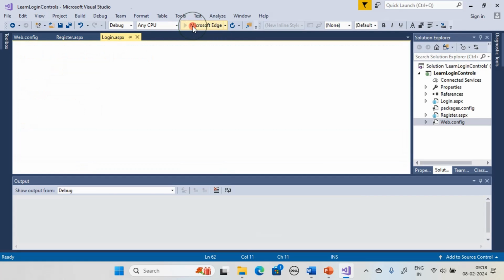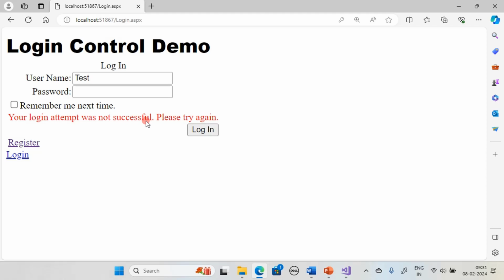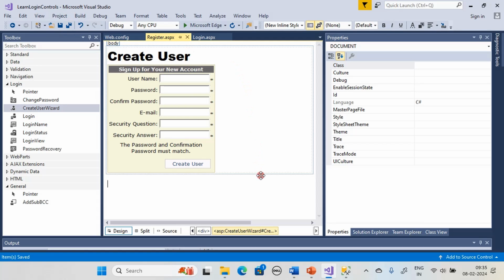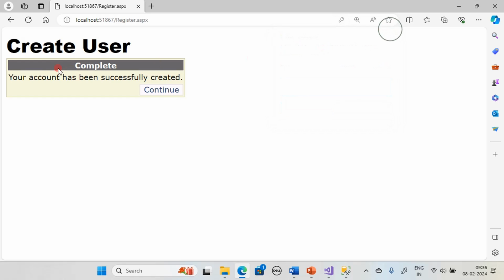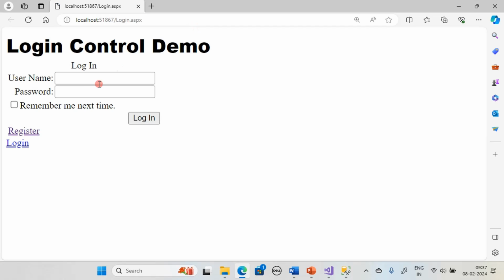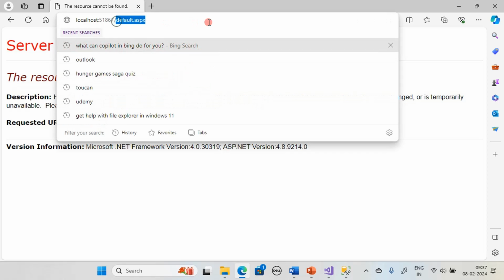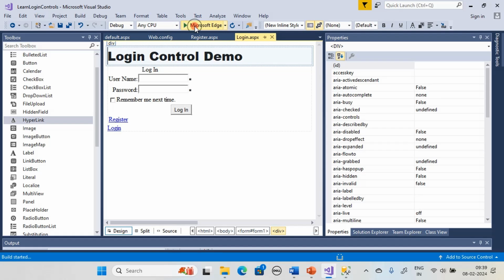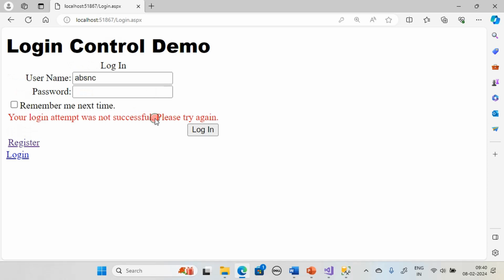Form Authentication | Part 4 - CreateUserWizard Control | Asp Net Tutorial #71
In this Asp.Net Tutorial, we will setup the Asp.Net user registration form using the CreateUserWizard Control. The registration form allows adding a new user to the Asp.Net project.